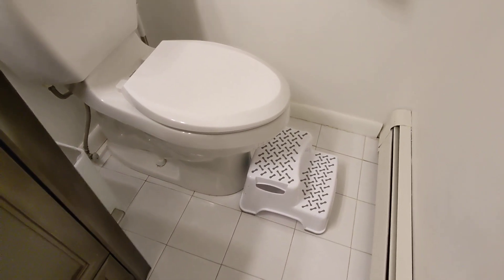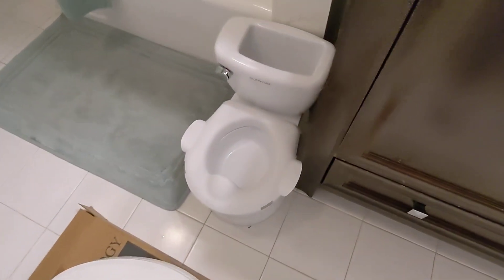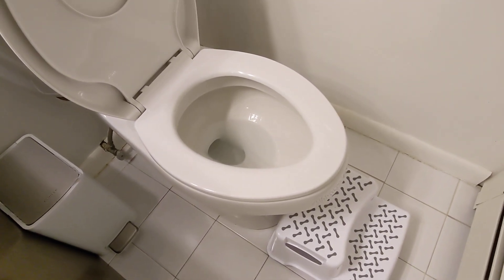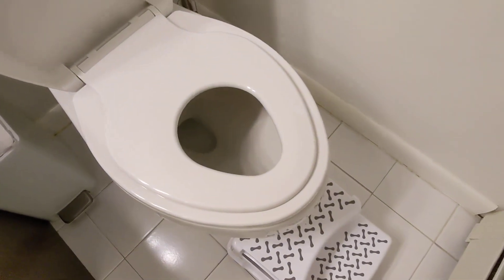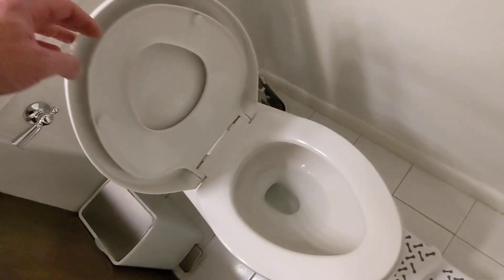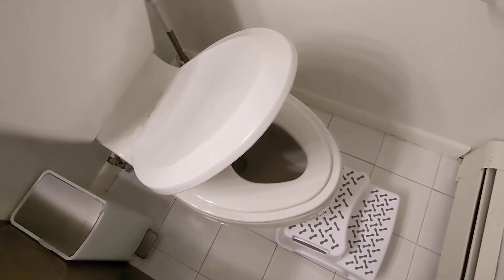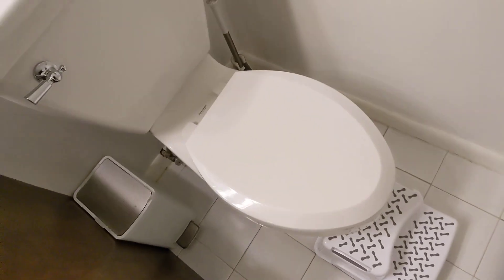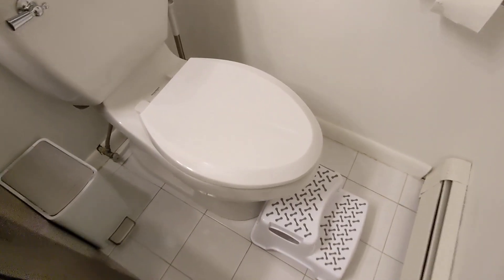Potty Training Toilet Seat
Getting ready to start potty training my kiddo and found this Elongated Toilet Seat with Built in Potty Training Seat, Magnetic Kids Seat and Cover, Slow Close, Fits both Adult and Child, Plastic, White